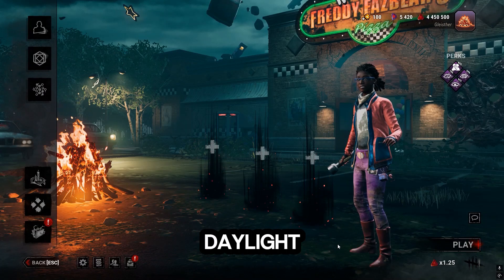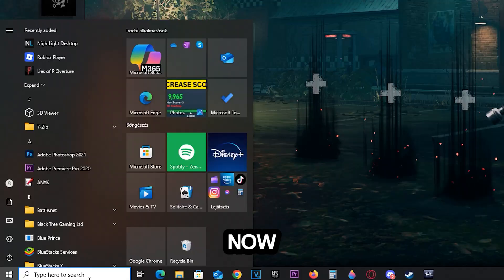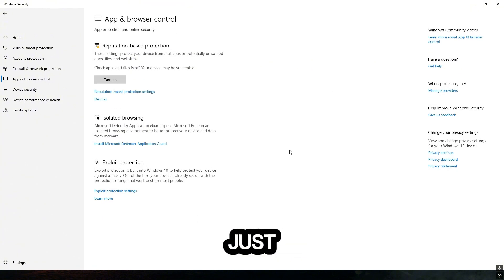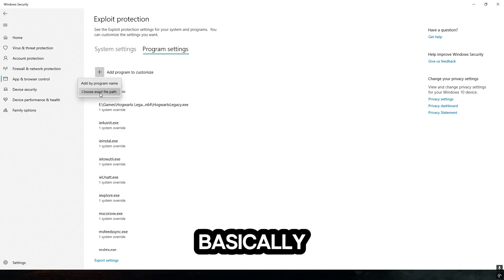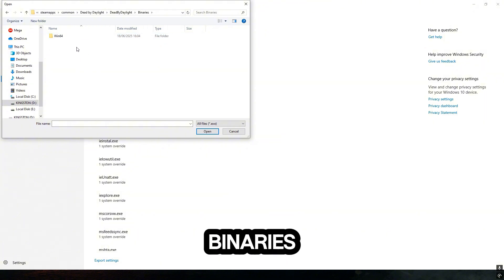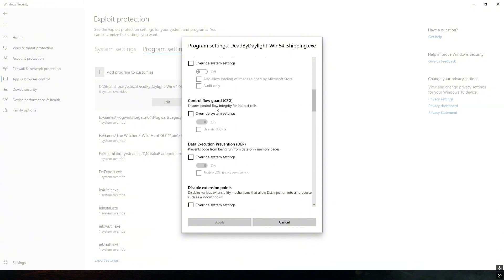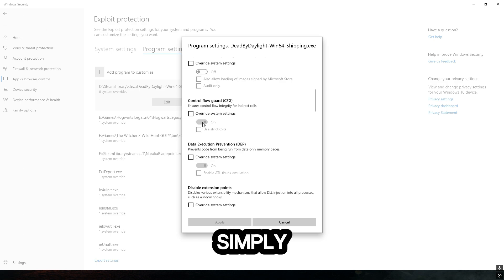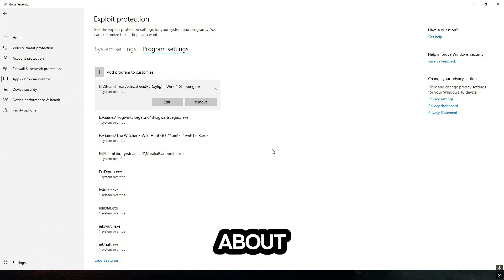How To Fix Lag in Dead By Daylight(EASY)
How To Fix Lag in Dead By Daylight. Have Fun!:)